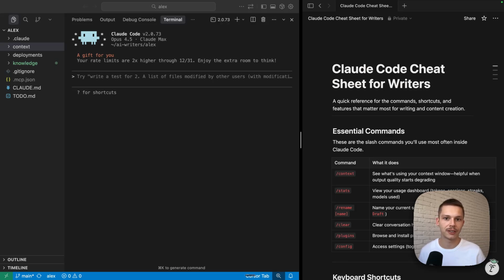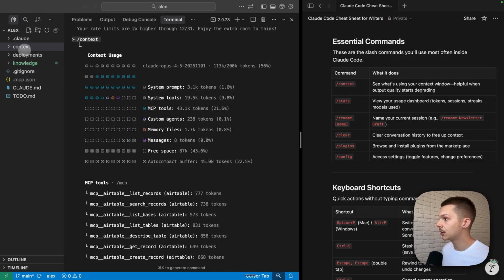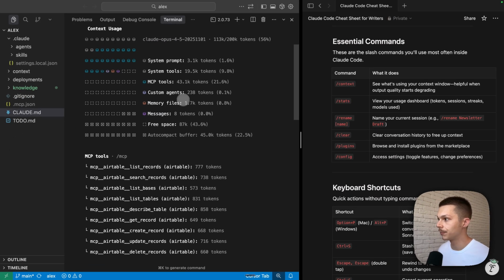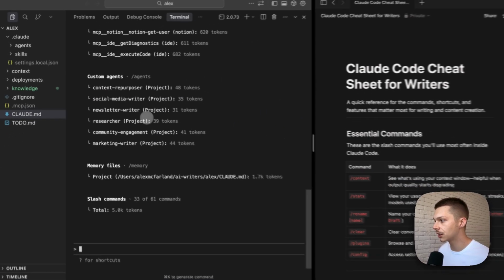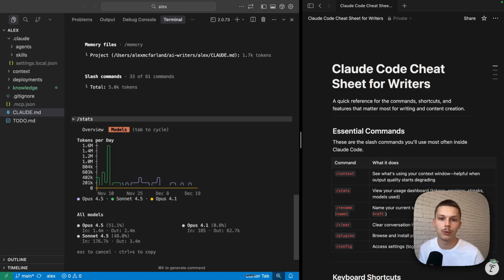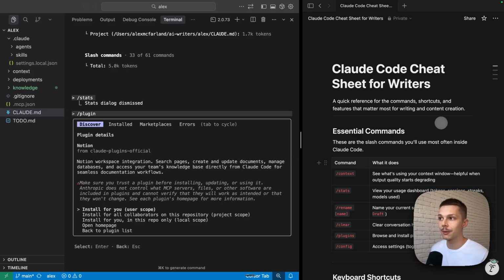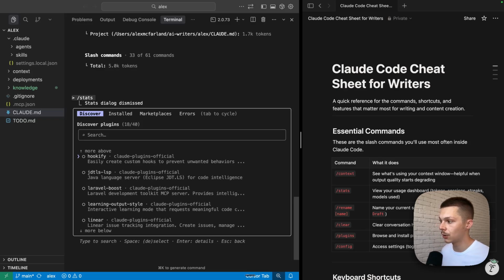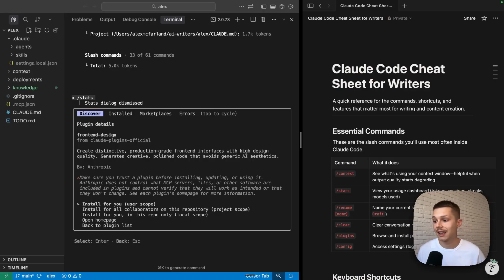3 Claude Code Commands Every Writer Should Know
All resources and downloads mentioned in this video are available for paid Substack members.
Most Claude Code updates are for developers. These three aren't.

In this video, I'm walking you through the 3 Claude Code commands that actually matter for writers and content creators.

This is for newsletter creators, ghostwriters, content marketers, solopreneurs, and anyone using Claude Code for writing instead of coding.

⏳ TIMESTAMPS

0:00 Intro
0:30 The /context command
2:00 What's eating your context window
3:30 MCP tools vs. agents breakdown
4:45 The /stats command
5:45 Model usage and the Max plan
6:30 The /plugins command
7:15 Notion workspace integration
8:30 Frontend-design skill demo
9:45 Wrap up & resources